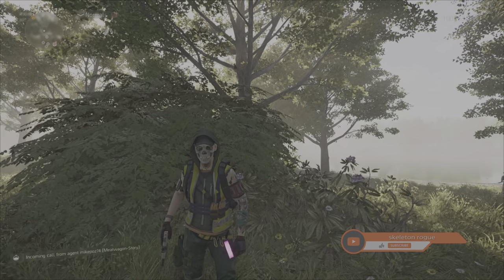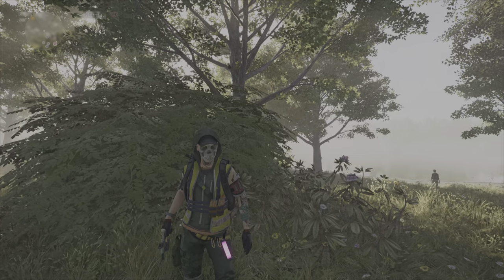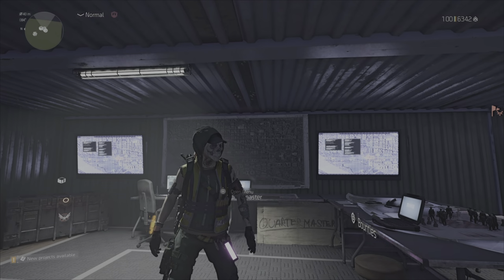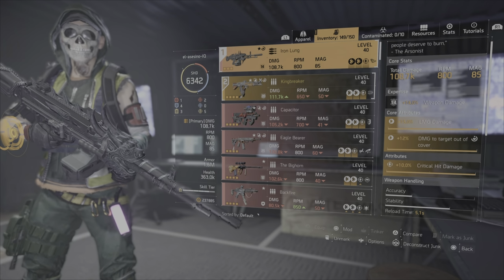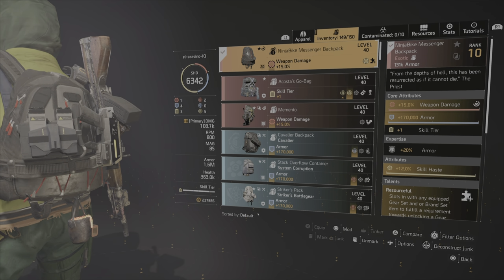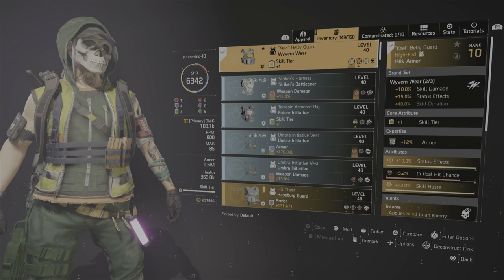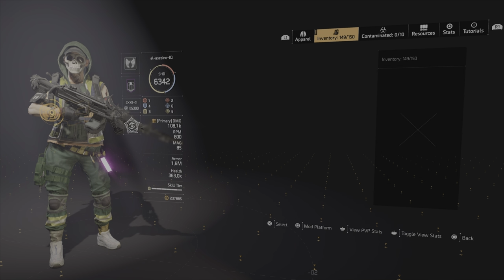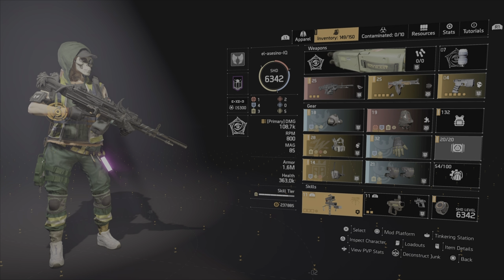the division 2 arsonist build pvp Ortiz exuro gear set with incinerator turret dark zone or conflict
agents today is all about fire with this build u gonna burn everything with ur gun or with skills using fire turret or stick burn or fire starter it's amazing for all pvp content dark zone or conflict